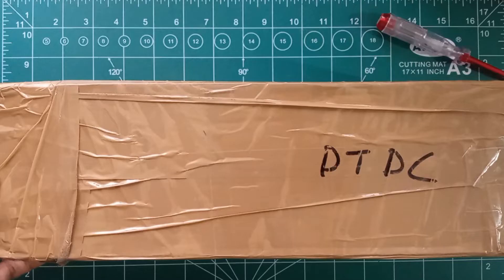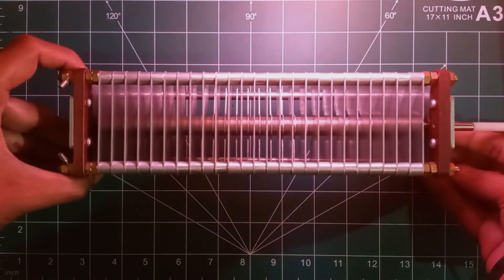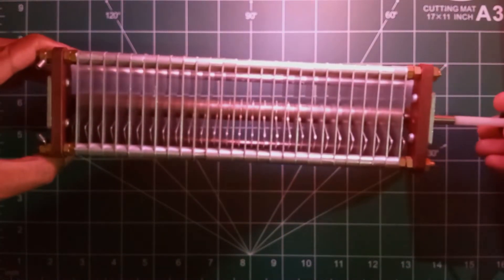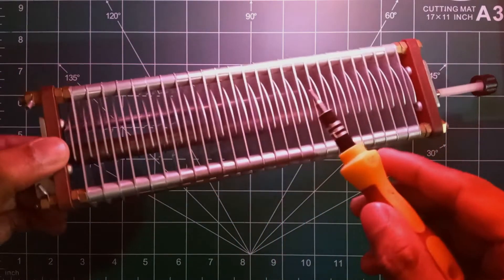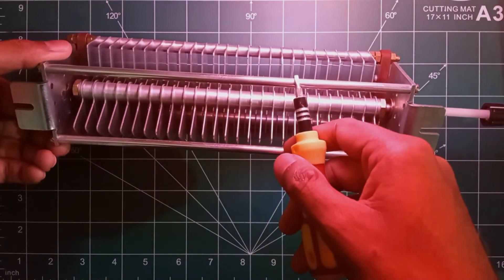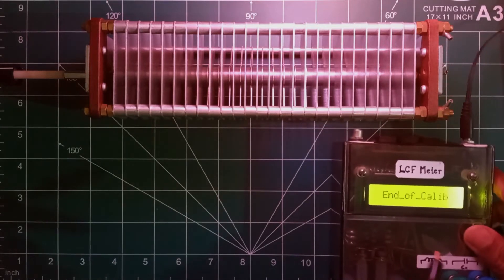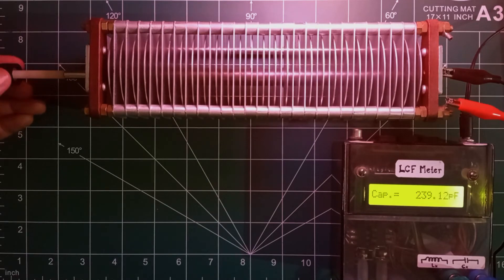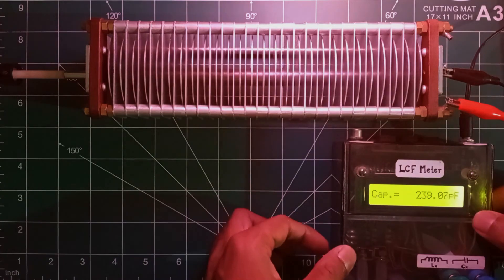Unboxing Variable Air-capacitor